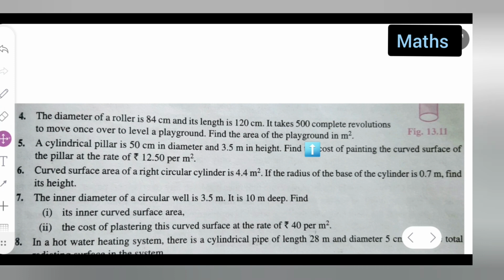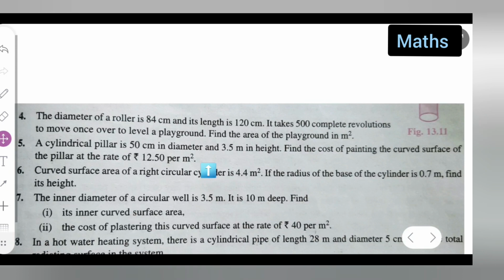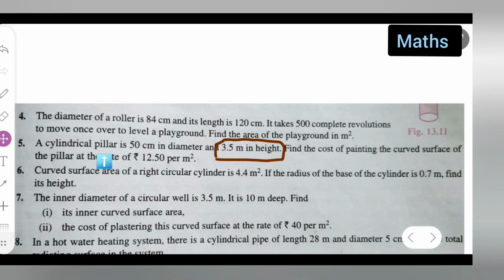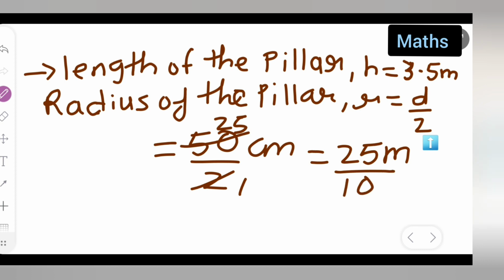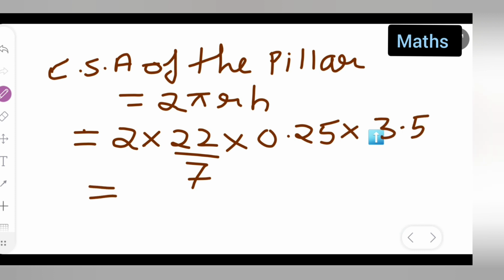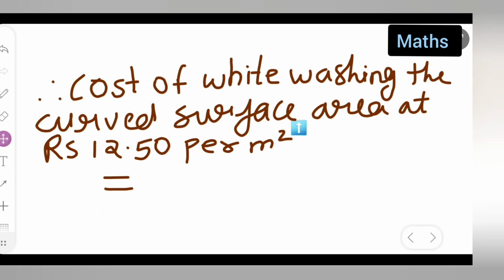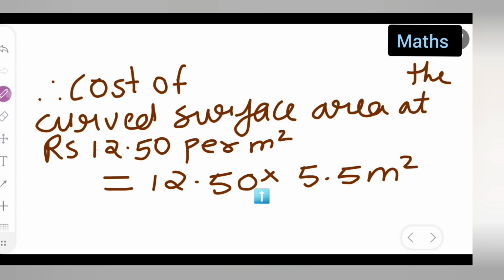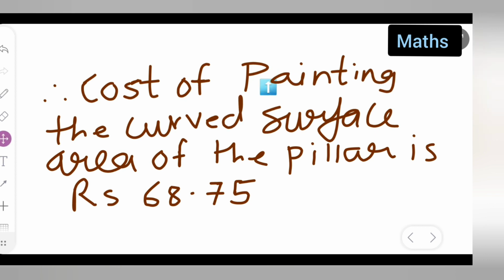class 9th chapter 13 | surface area and volumes | Ex 13.2 Q5 | lecture 14